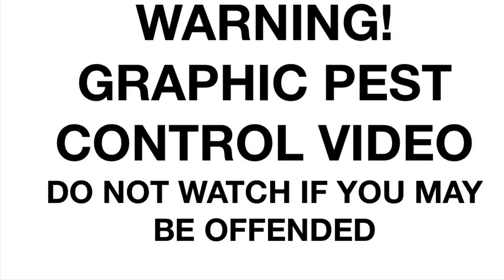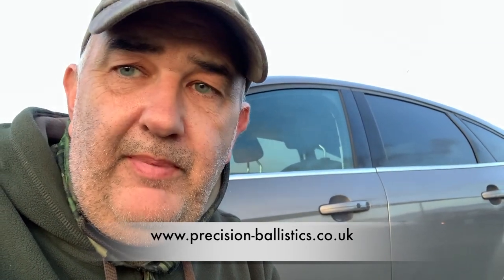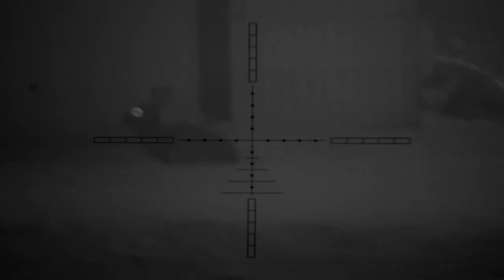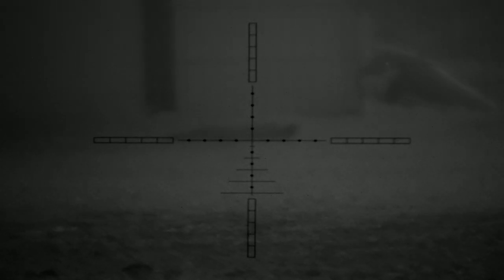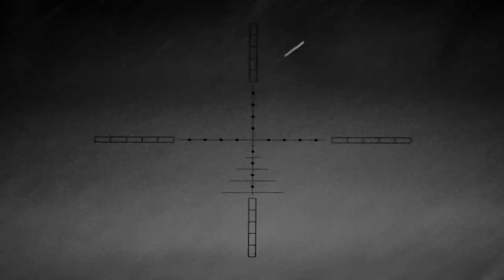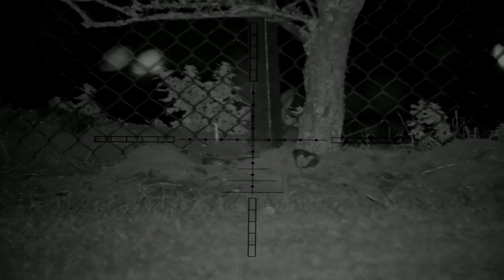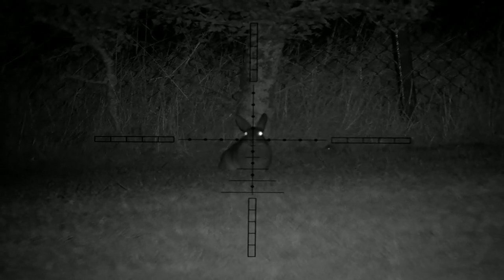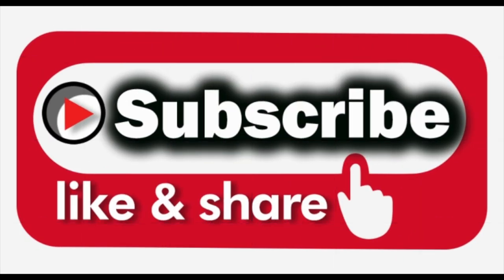#30 "Missing" In Action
Back in action (finally!), I take to the field to start thinning out the rabbit population but with the way I'm shooting I thought I'd be lucky to get any! But fear not, I eventually get my eye in.
I'm using my Daystate Airwolf MCT with my Pard 007, and firing the superb Mako slugs from Precision Ballistics